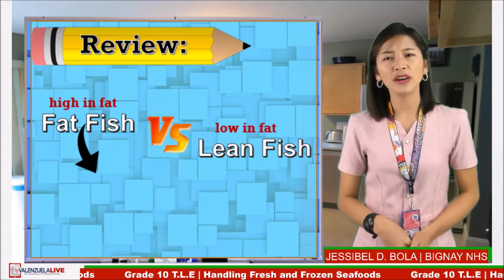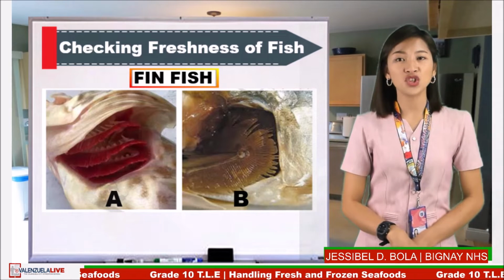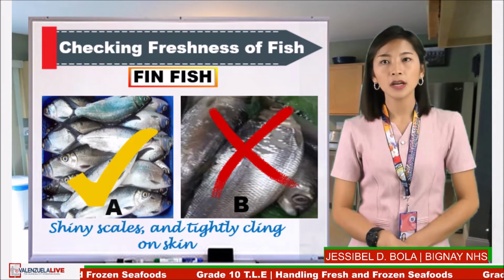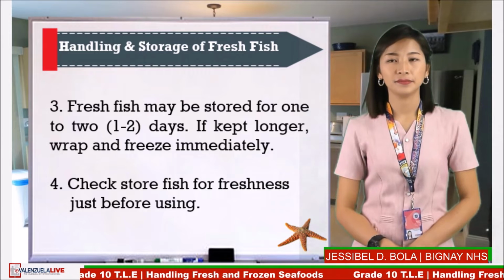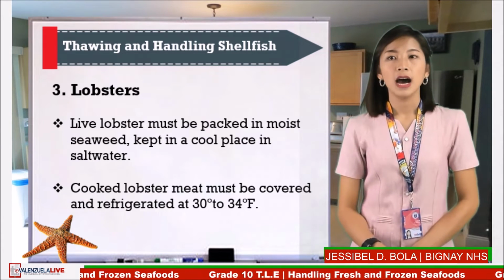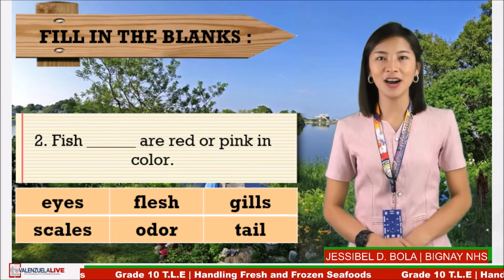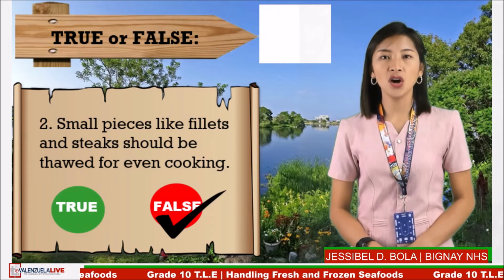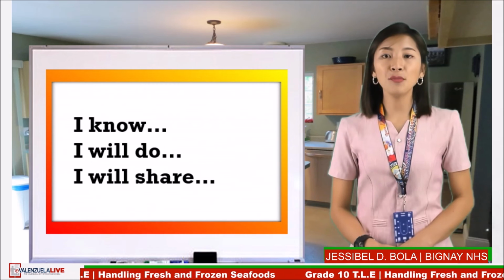GRADE 10 TLE Q2 WEEK 4 HANDLING FRESH AND FROZEN SEAFOODS